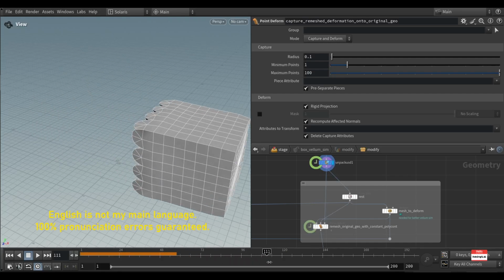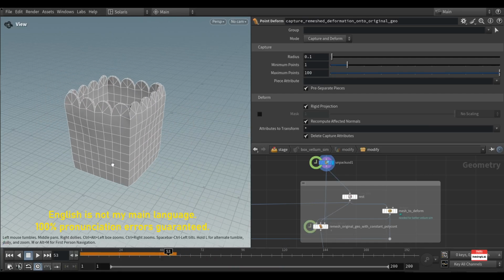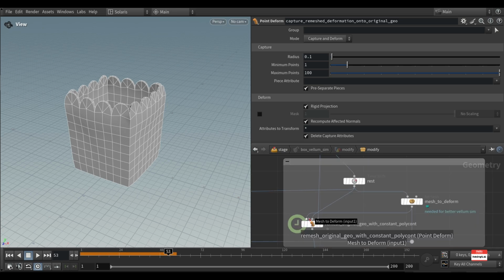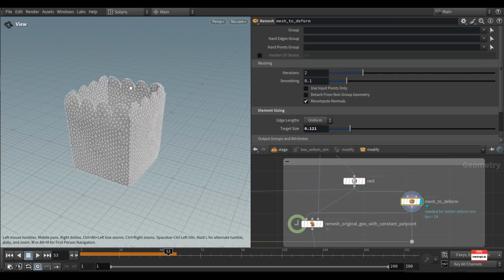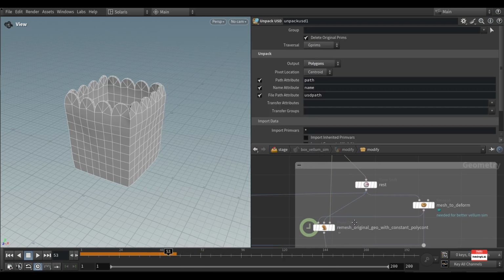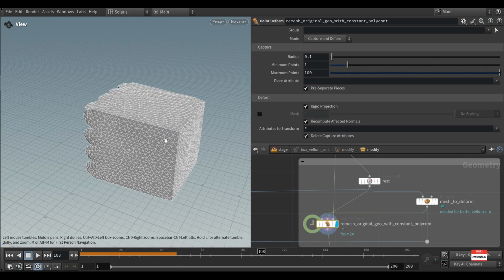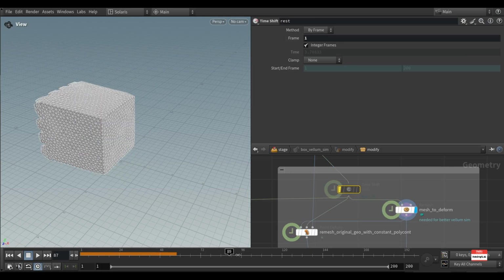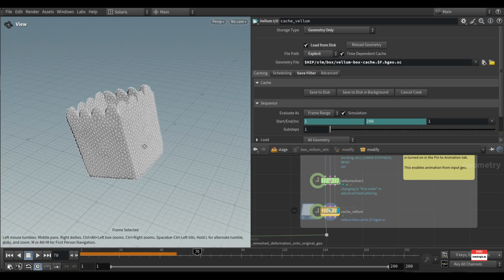Houdini | Remesh Geo for Simulation with Constant Point Count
When creating Vellum Simulation, it can be useful to remesh geo, but when geo is animated, remeshing happens on every frame so Vellum Solver doesn't appreciate it.

Vellum will appreciate you if you feed him with a remeshed geo with a constant point count.